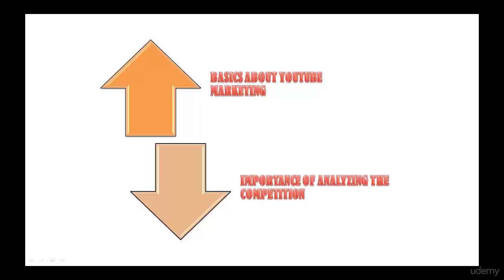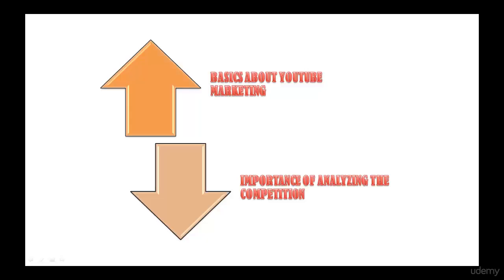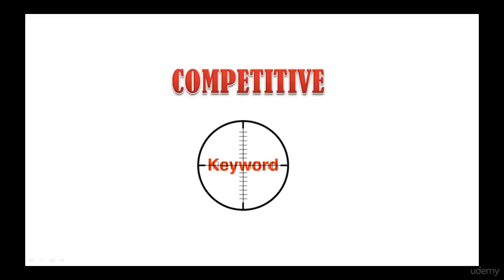016 Step3 Importance Of Analyzing Competition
Importance Of Analyzing Competition